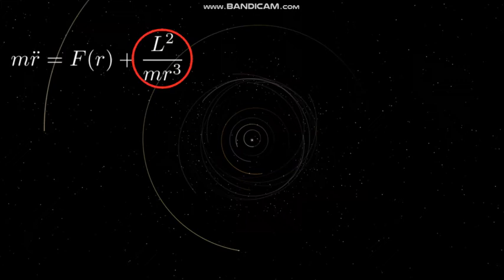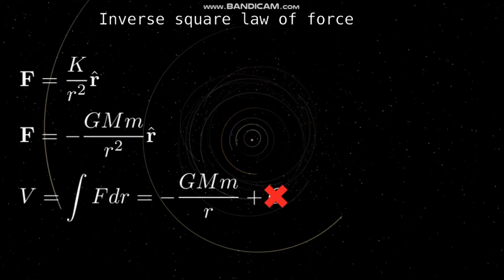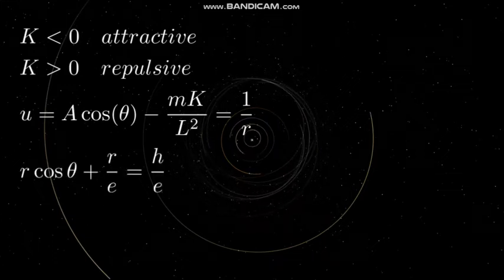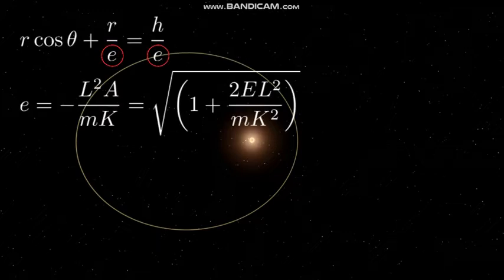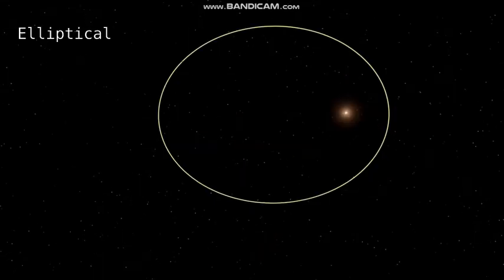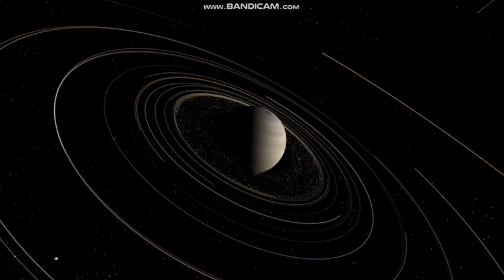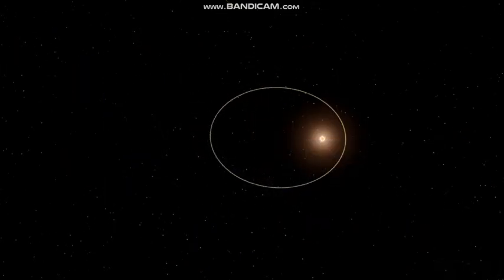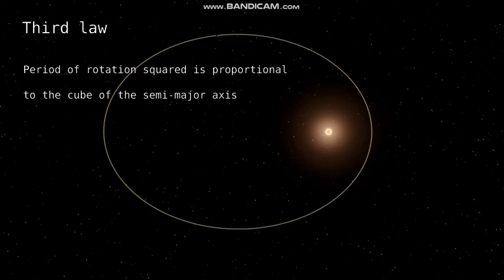Orbits Explained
This is our video project for PHAS 0035.
The watermark at the top of the screen is from the free screen recording software we used.
Software used: Universe Sandbox 2 & Bandicam